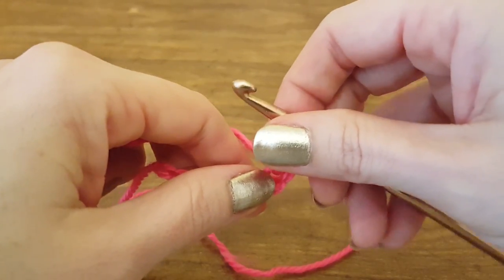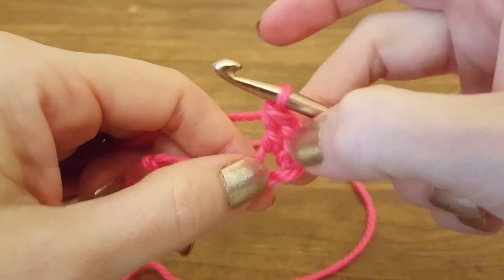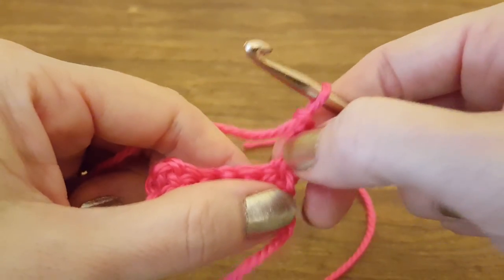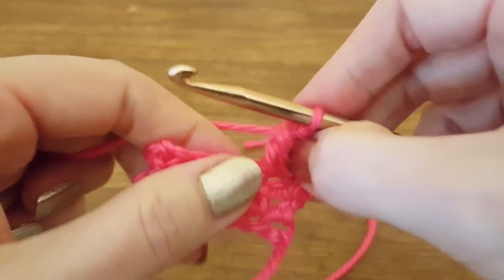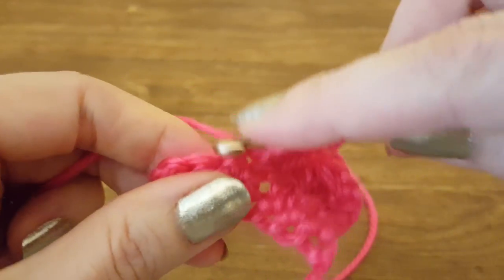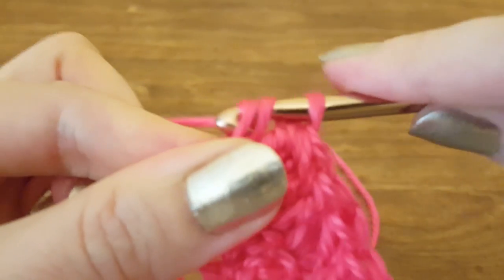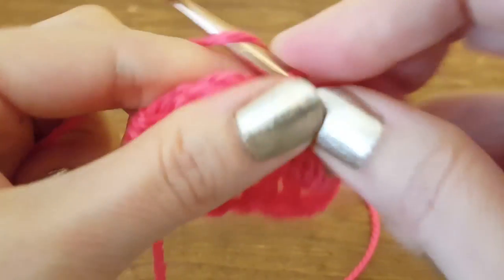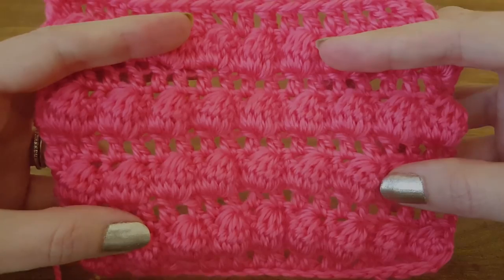How to Make a Bobble Stitch in Crochet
How to make a bobble (BO) crochet stitch. Learn how to do a bobble  with this cute little pattern that incorporates bobble crochet stitches. Right-hand version.

Zippy Examines the Parchment composed/produced by C. P. Bryan provided by freesoundtrackmusic.com